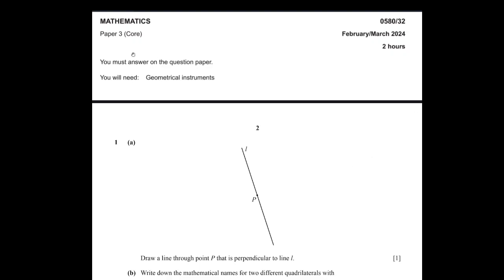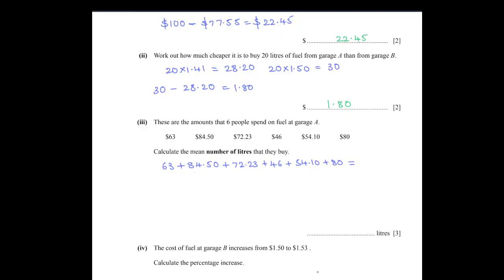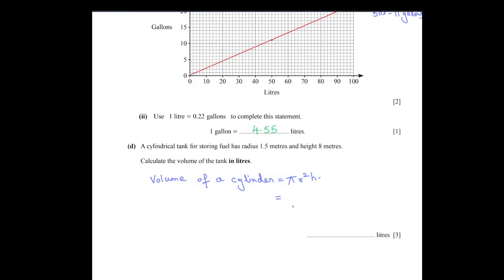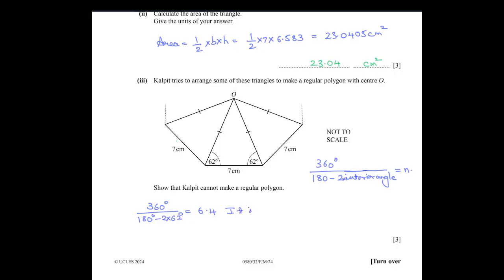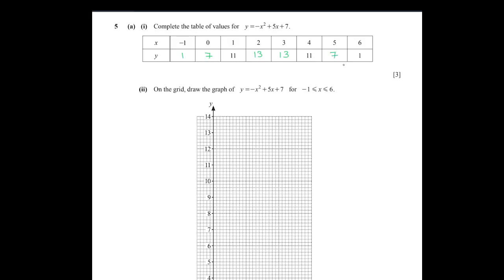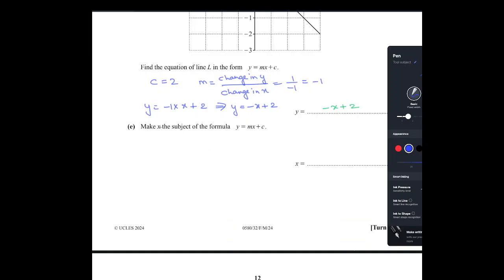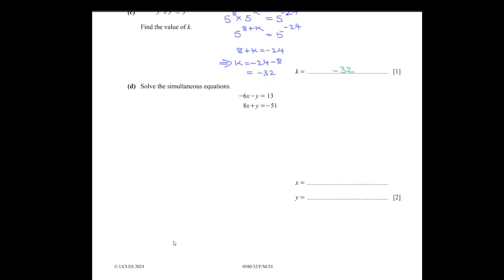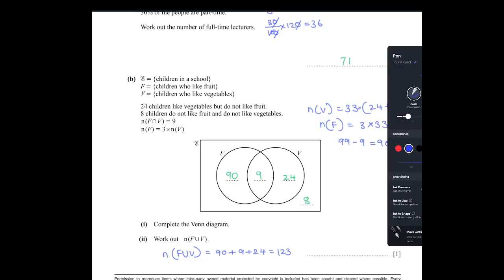IGCSE Mathematics Past Paper 32(core), 0580/f/m/32, 2024 solved.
In this video you will go through the solutions of IGCSE mathematics past paper(core). 0580/f/m/32, 2024.
Q4: Bar Graph, Ratio and percentages, Correlation, Tree diagram, Frequency.
Q7: Algebra, Solving equations, Indices, Solving simultaneous equations, Inequalities, Distance and Speed, Algebraic expressions.
Q8: Data, Venn Diagrams.